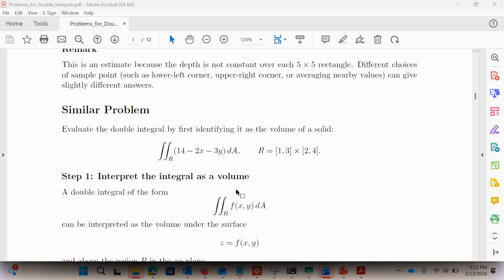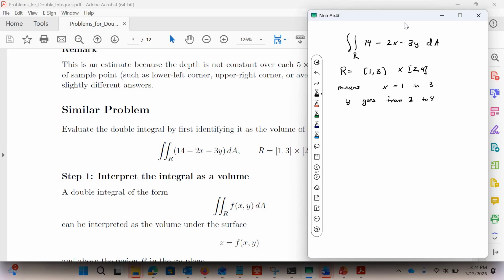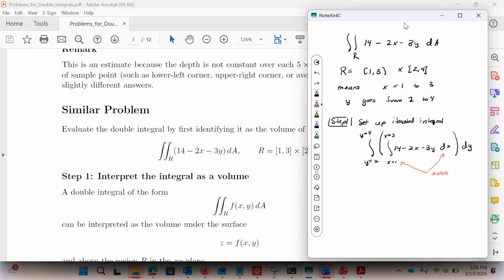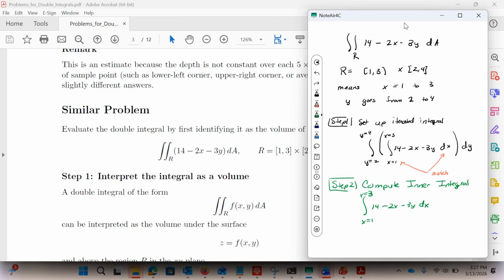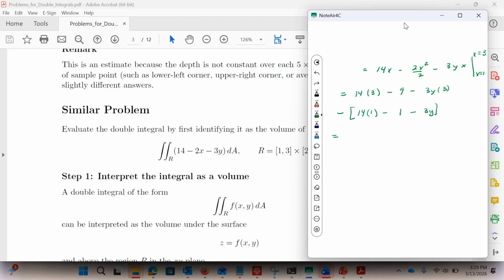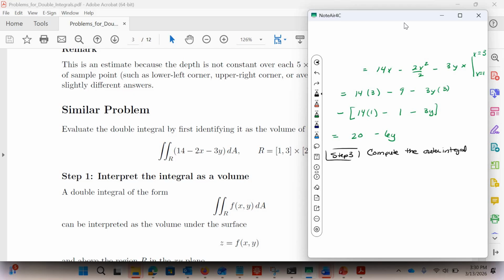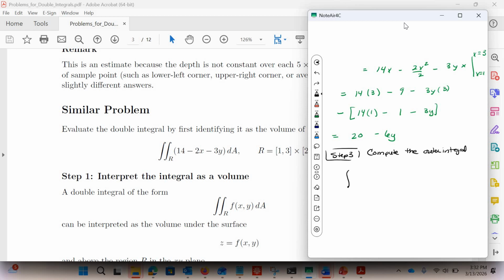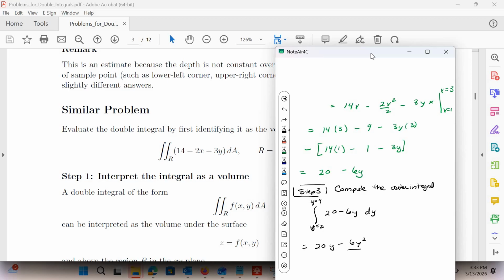How to do a double integral over a rectangle